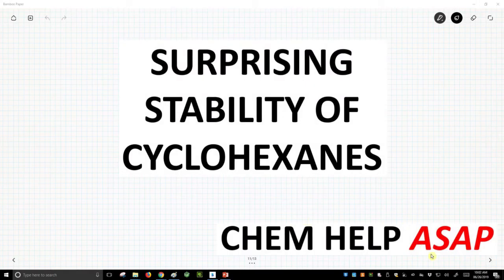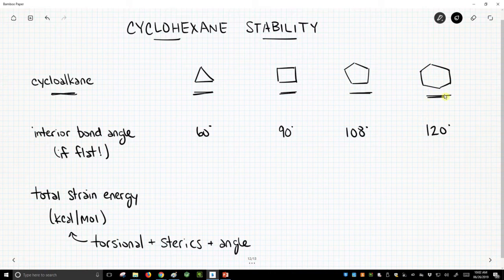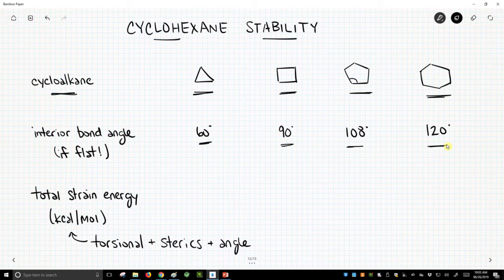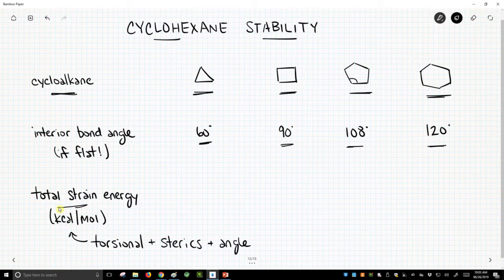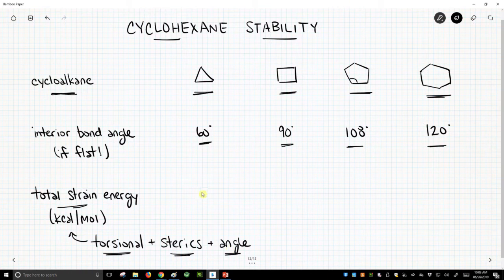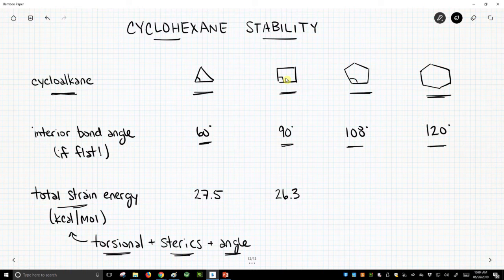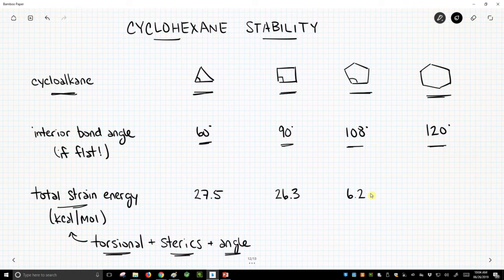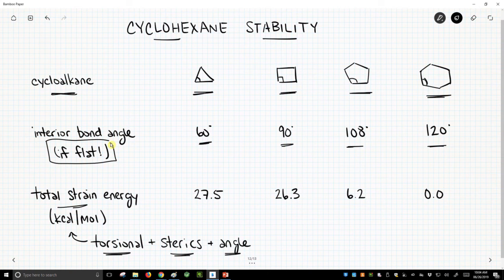energetic stability of cyclohexane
Cycloalkanes tend to have ring strain, which is a combination of torsional, steric, and angle strain.  Angle strain is a strain energy found in bond angles that deviate from ideal values.  Cyclopropane and cyclobutane, both of which have highly compressed bond angles, have ring strain close to 30 kcal/mol.  Cyclopentane, with less angle strain, has a ring strain of about 6 kcal/mol.  Surprisingly, cyclohexane has 0 kcal/mol of ring strain.  To achieve low energetic stain, cyclohexane prefers a special conformation called a "chair".  The chair allows the structure to have no torsional, steric, or angle strain.